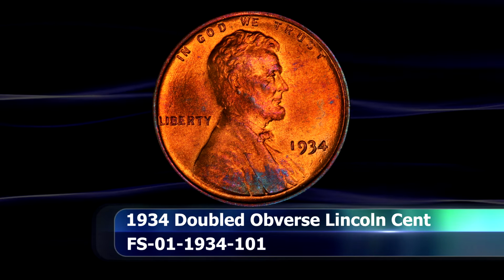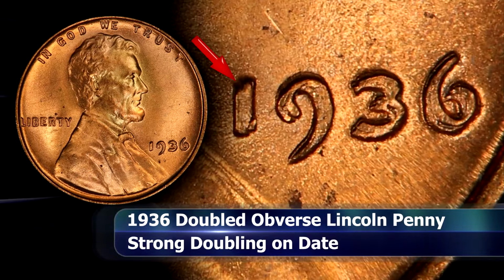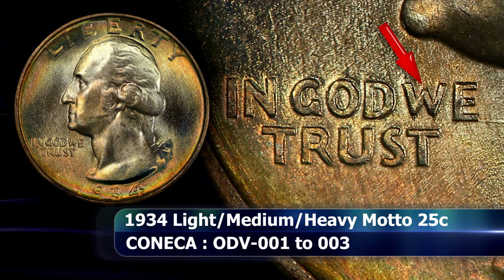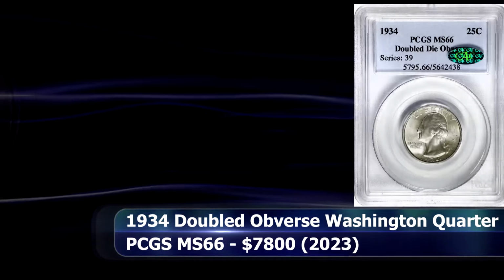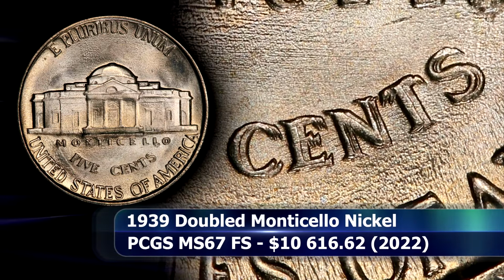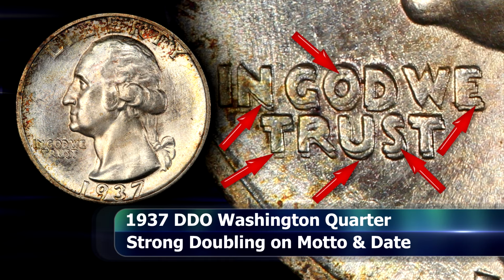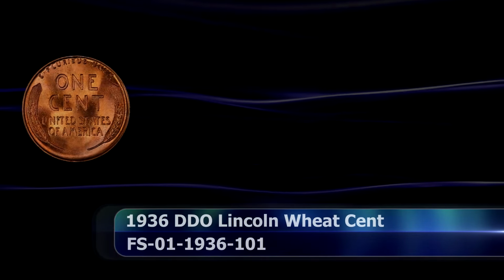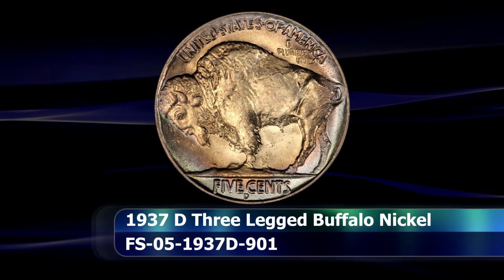Top 10 Variety Coins From 1930 to 1939 For You To Look For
Greetings and welcome to the World Numismatic News, as we now take a quick look at the top ten Variety coins from the 1930’s that you can look for.